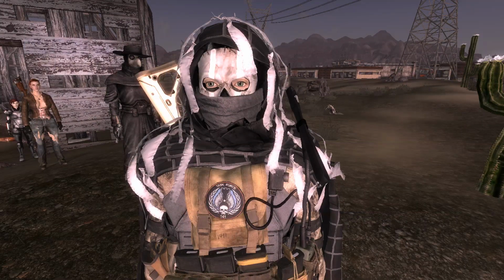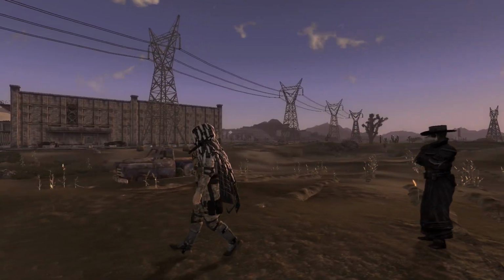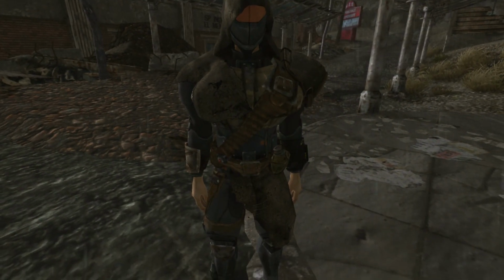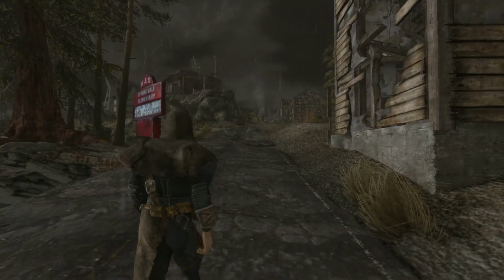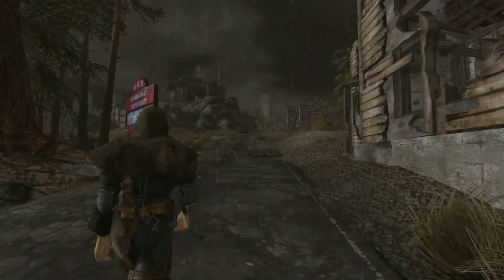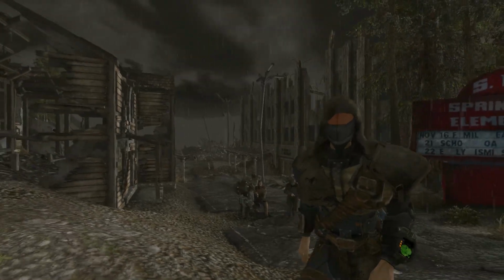FLVJOD Freeside - Fallout New Vegas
Tried some FNV mods. Buildings and armor with male bodyslide support, Unreal!  Also weather mods.

0:30 FLVJOD Freeside by prodlimen
2:55 MW2 Ghost The Rook
3:52 sprint mod

4:51 Goodsprings Reborn
6:41 wasteland stealth armor